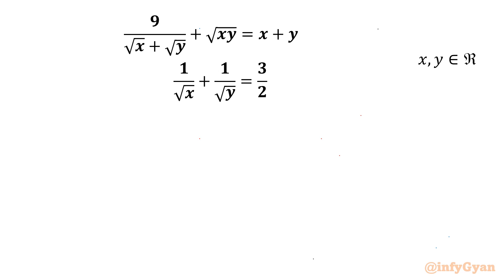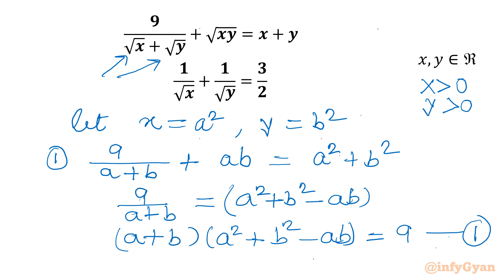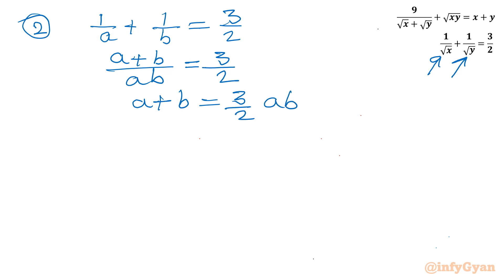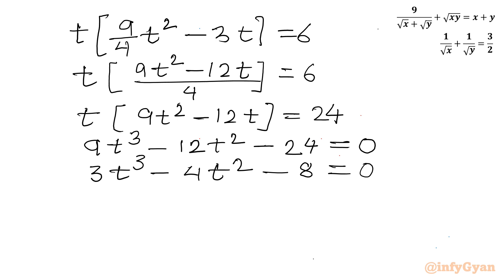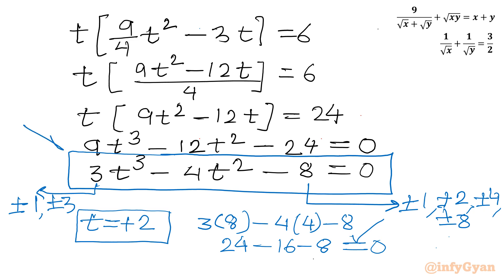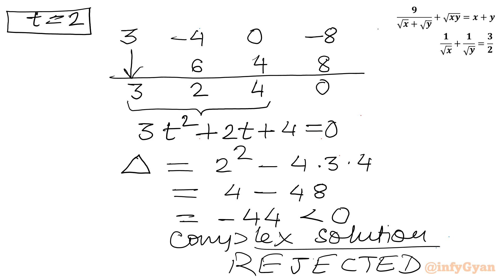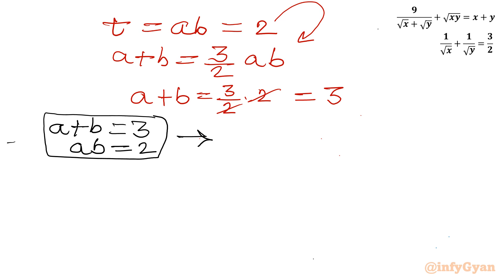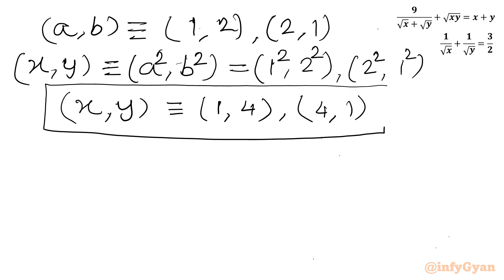Can You Solve This Interesting System of Equations? | Algebra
In this video, we'll tackle an amazing system of equations that's sure to challenge and sharpen your problem-solving skills. Perfect for those preparing for the Math Olympiad or anyone looking to enhance their math prowess, this tutorial will guide you step-by-step through the solution process. Don't miss out on this exciting opportunity to master a complex system of equations for the competition!

Topics covered:
System of equations
Algebra
Problem solving
Algebraic identities
Algebraic manipulations
Solving systems of equations
Factorization
Cubic equations
Radical equations
Math enthusiast
Math tutorial
Math Olympiad